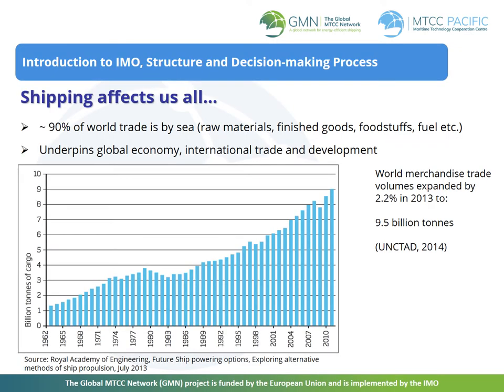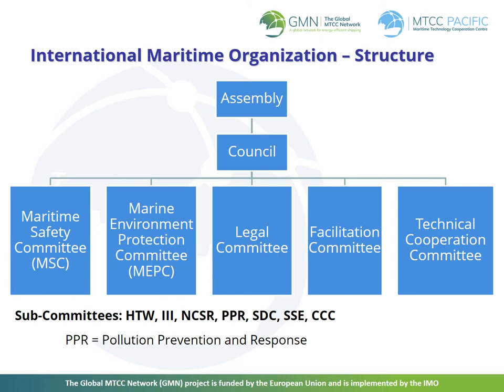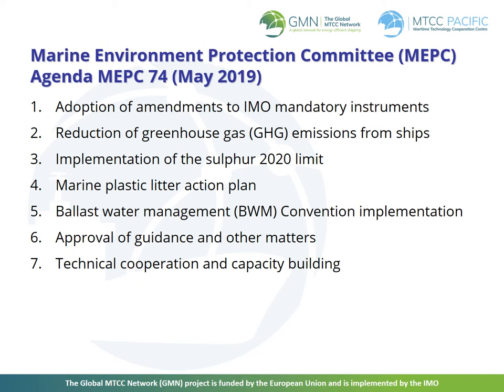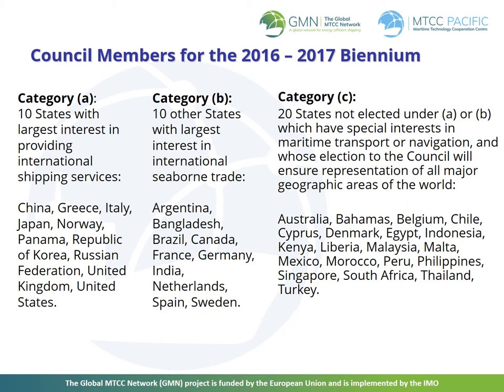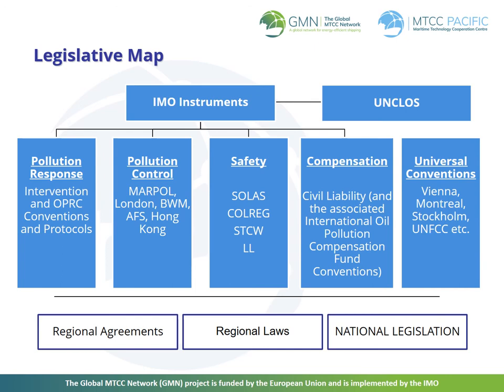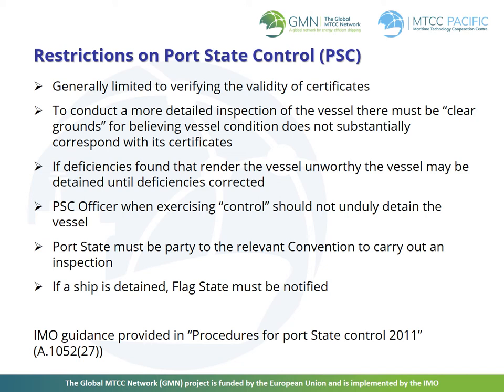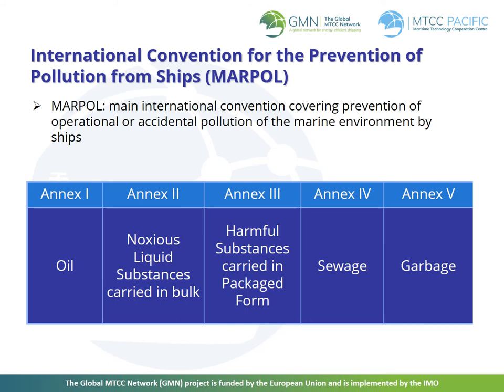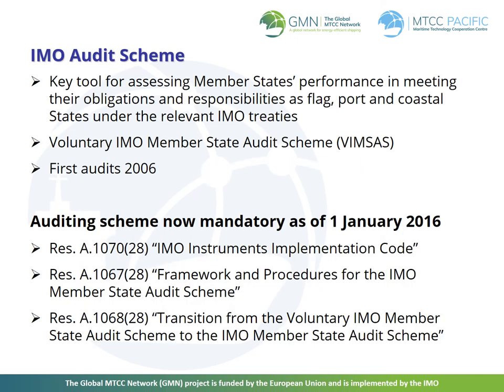Module 9 - The International Regulatory Framework for Preventing Pollution from Ships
Capacity Building for Climate Mitigation in the Maritime Shipping Industry
The Global MTCC Network (GMN) Project